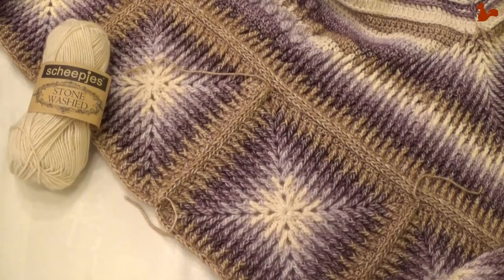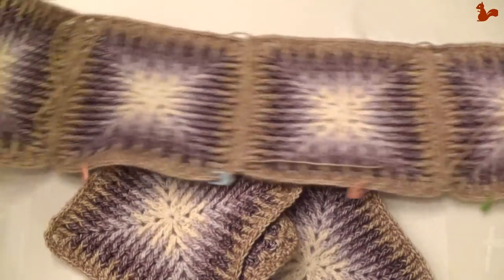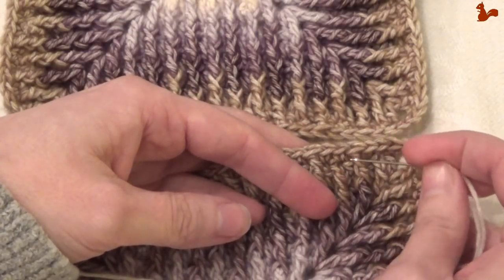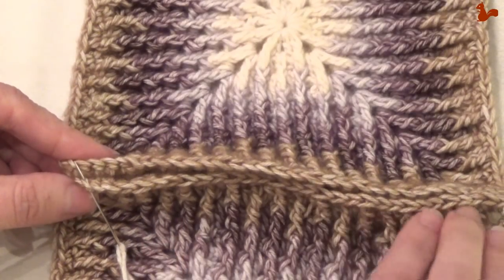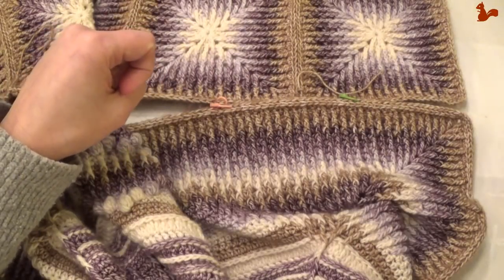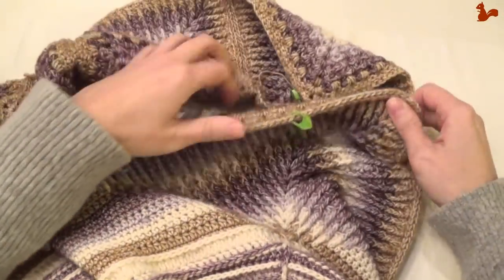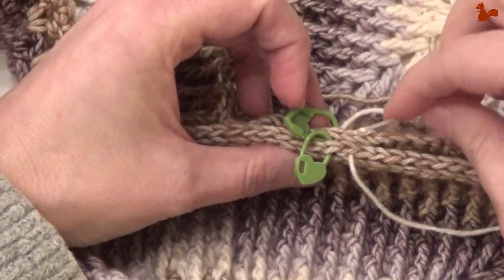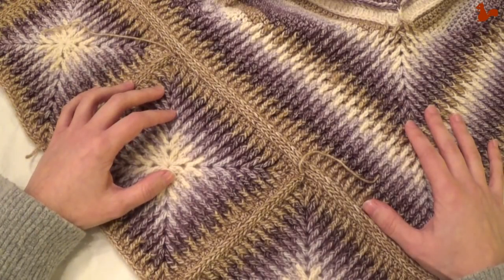Elements CAL - Part 11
This video or any portion thereof may not be copied, reproduced or distributed in part or in whole or used in any manner whatsoever without the express written permission of the owner.  This video is for personal use only and may not be sold.